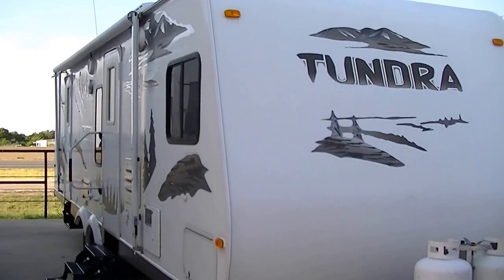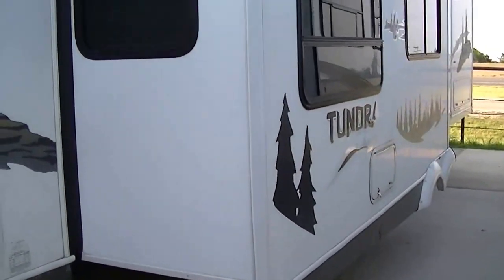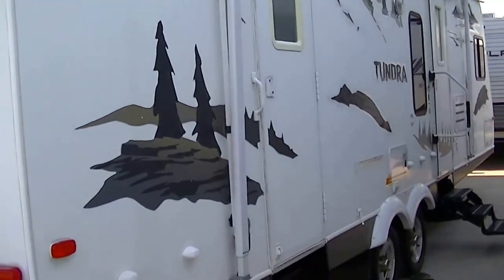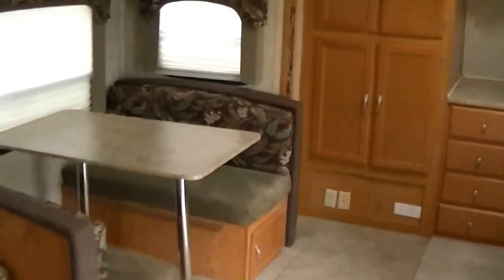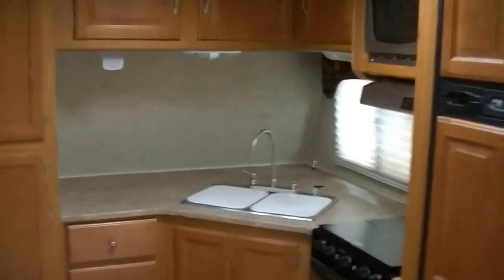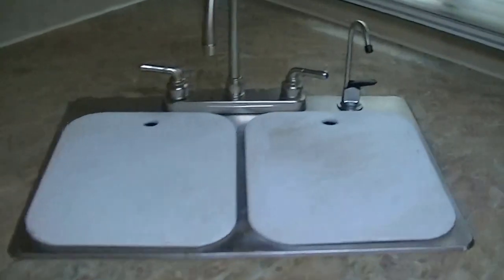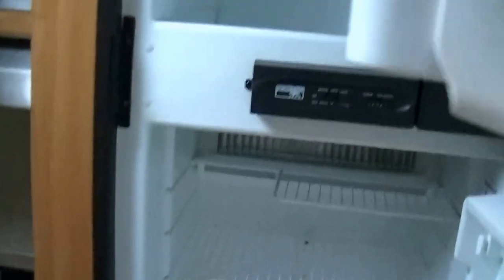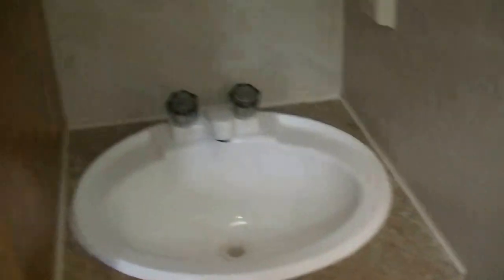Half Ton Towable 30ft Bumper 2008 Tundra 27FK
If you are looking for a great bumper pull travel trailer for you long vacation trips then this is the ideal rg for you! Tow slides creates plenty of great space for the whole family. With seeping for up to 6 everyone will enjoy the grand adventures! With holding tanks for fresh and waste water plus a 12volt power system you are fully self contained and can camp anywhere you can park! This wonderful 5th wheel is fully Self contained, Camp ready and Priced to sell at ONLY $16,995.00! What great DEAL! When you call remember to ask for Bob Barker and lets make a DEAL!